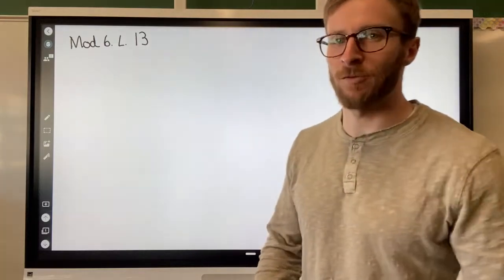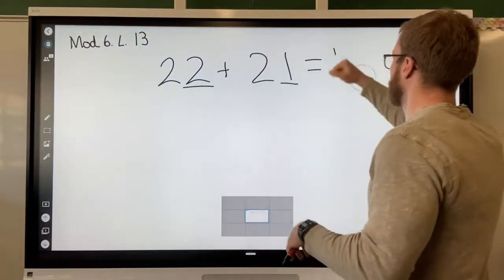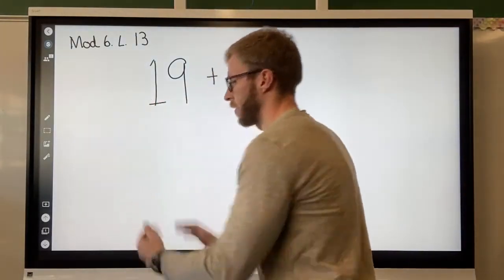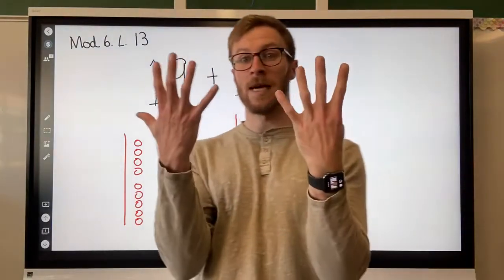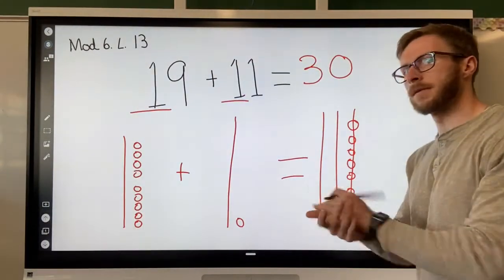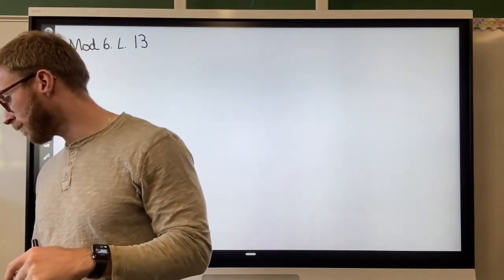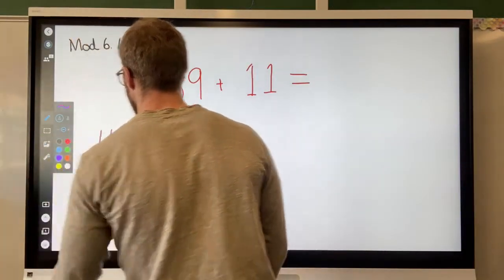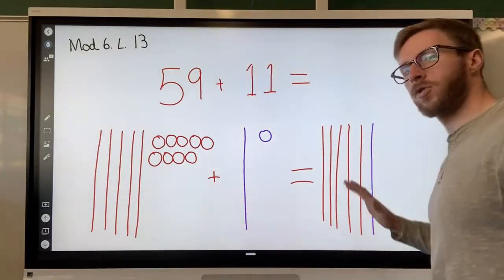1st Grade EngageNY Math -Module 6 Lesson13 Add a pair of two-digit numbers when the ones digits have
1st Grade EngageNY Math - Module 6 Lesson 13 Add a pair of two-digit numbers when the ones digits have a sum greater than 10 using decomposition.